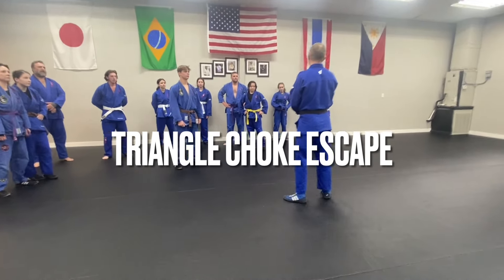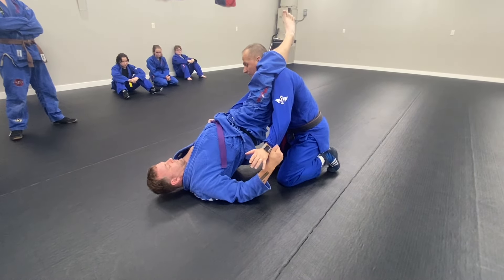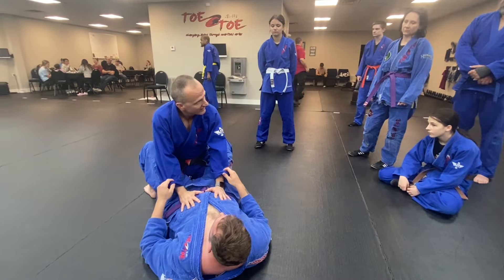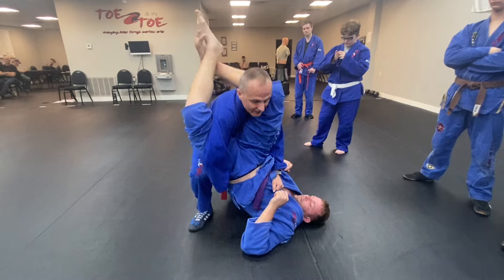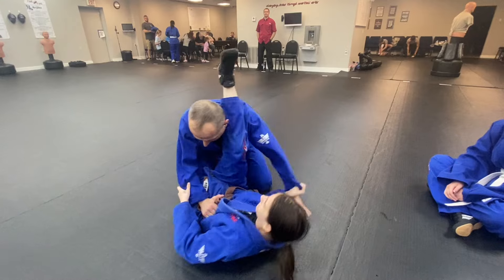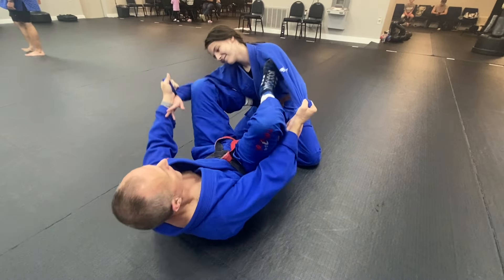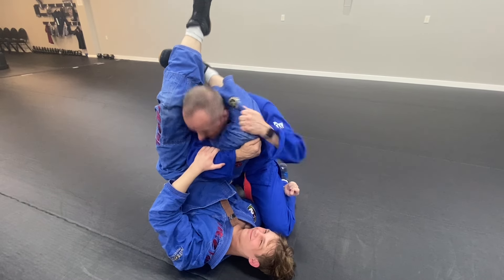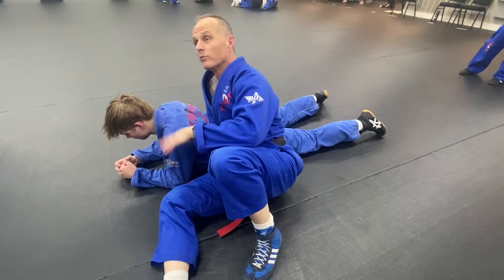Escaping the Triangle Choke: Two Effective Techniques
In this video, we demonstrate two reliable ways to escape the triangle choke. This submission can be tricky to deal with, but with the right techniques, you can regain control and avoid being submitted.

We hope you find this video helpful in your training. We always love hearing from you!

Happy training! 🌟🥋